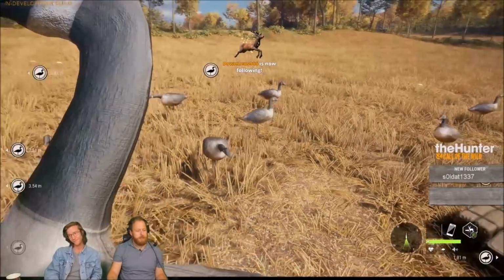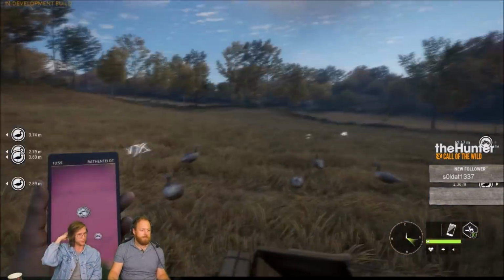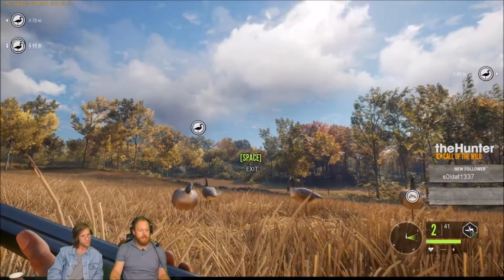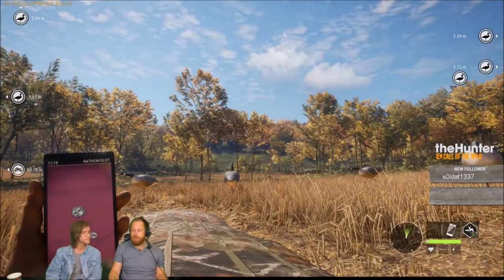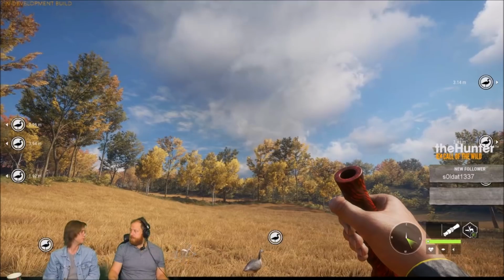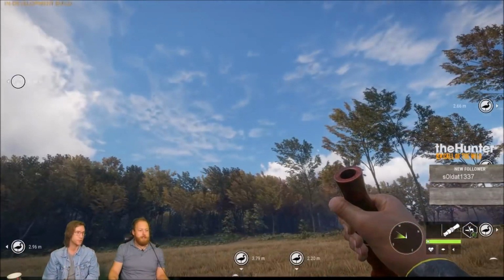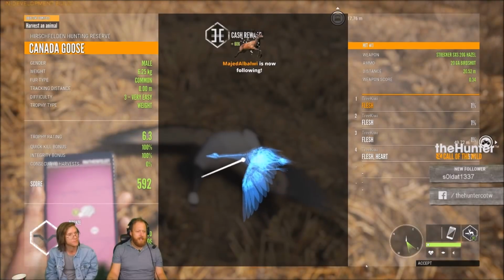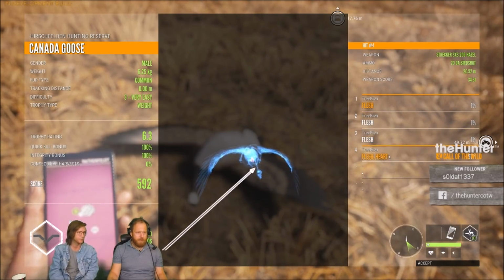CANADA GOOSE UPDATE - theHunter Call of the Wild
Another summary of two Twitch streams presented by EW. All the essential information and some awesome footage in a few minutes. The video was released with the kind approval of EW.